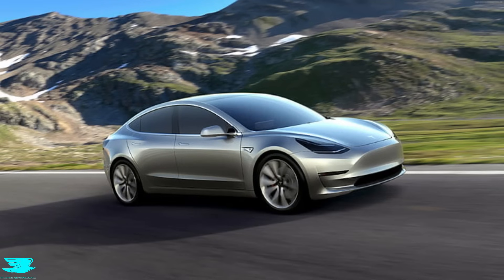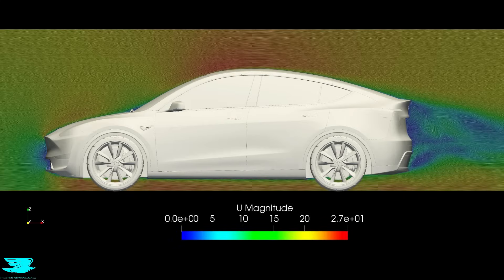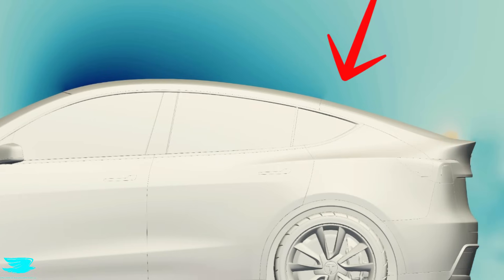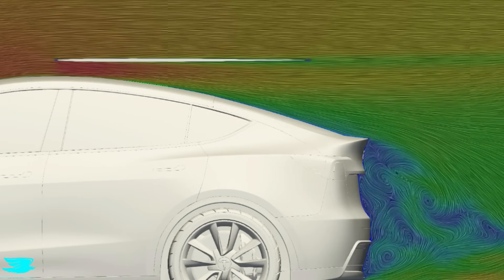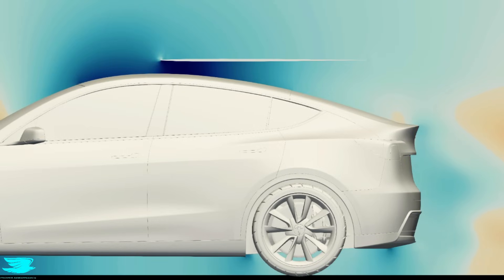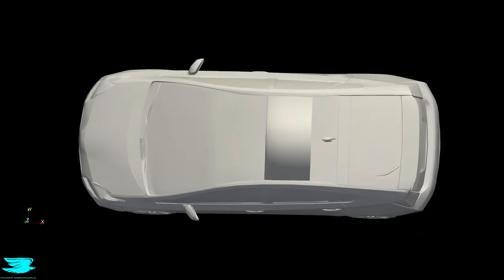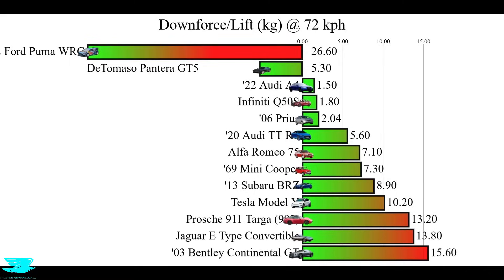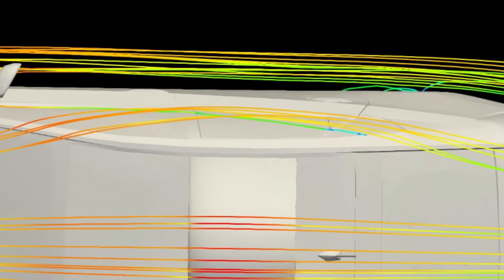I Solved Tesla's Aerodynamic Problem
Results on putting the plate over the front and the middle of the Tesla, and of adding winglets tot he Prius' wing